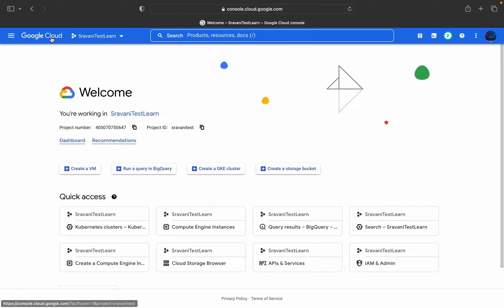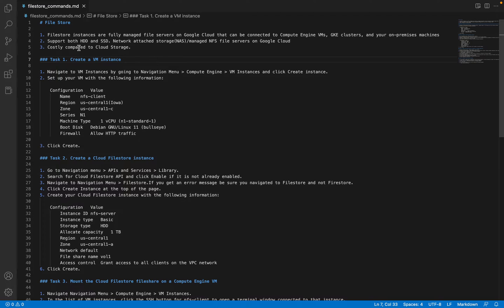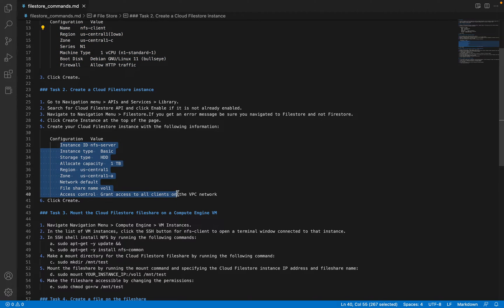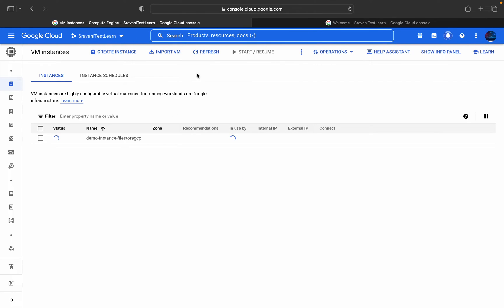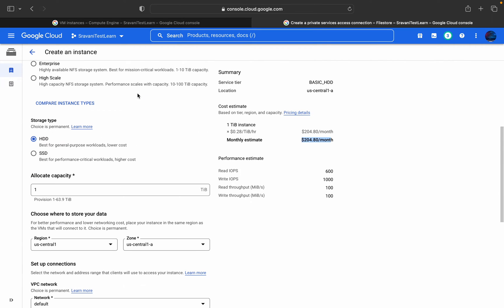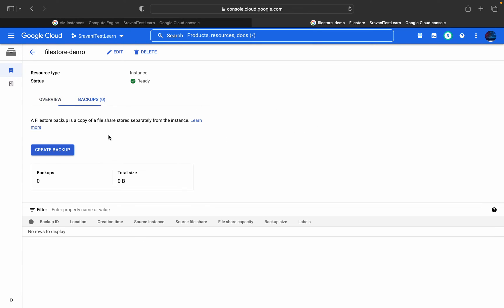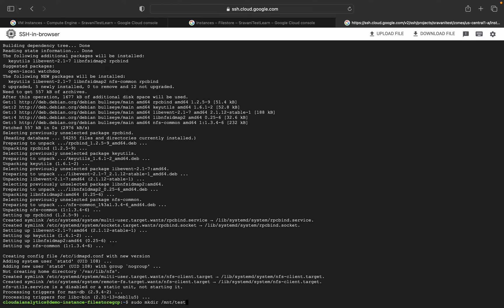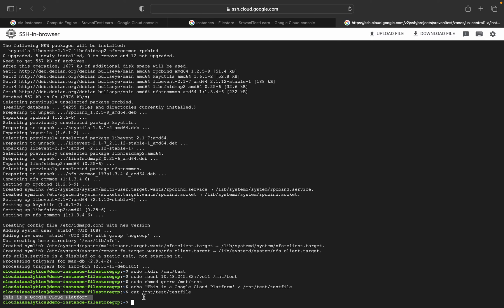Hands-On Creating and Mounting File Store on Compute Engine Instance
1. Filestore instances are fully managed file servers on Google Cloud that can be connected to Compute Engine VMs, GKE clusters, and your on-premises machines
2. Support both HDD and SSD. Network attached storage(NAS)/managed NFS file servers on Google Cloud
3. Costly compared to Cloud Storage.

1. LIKE
2. SHARE